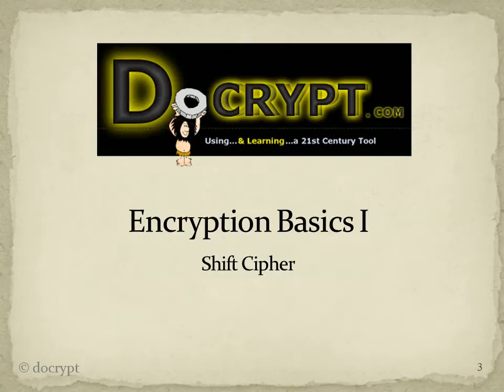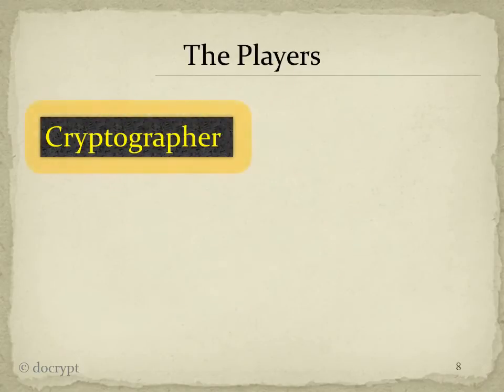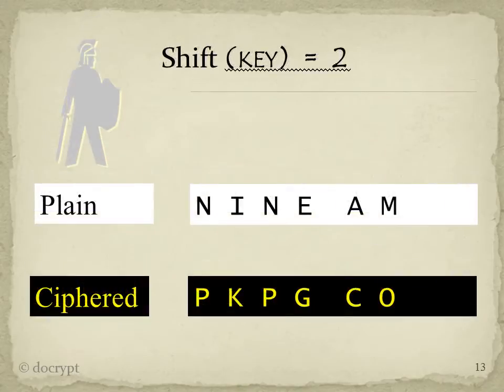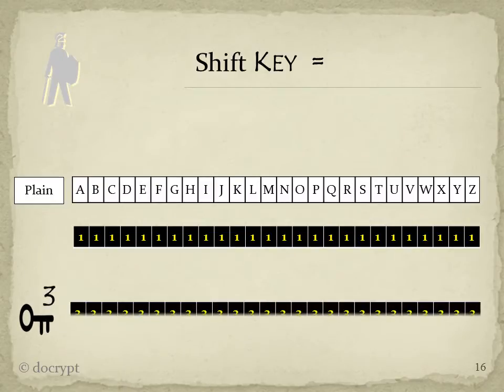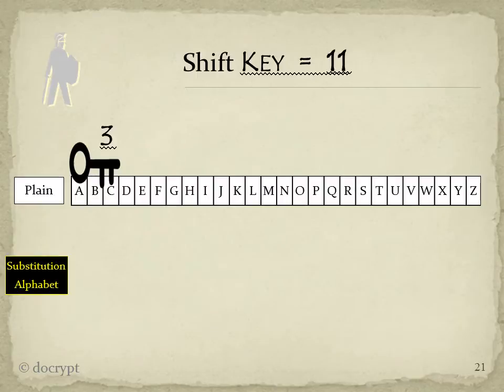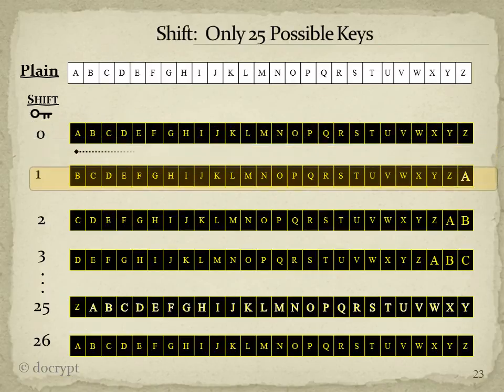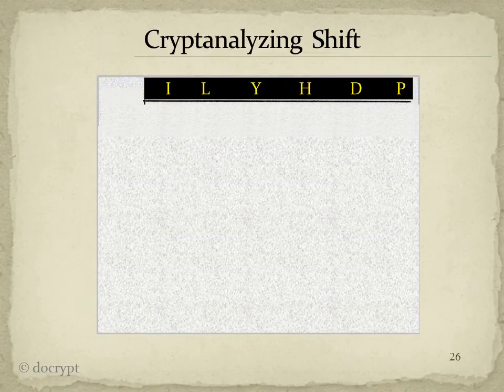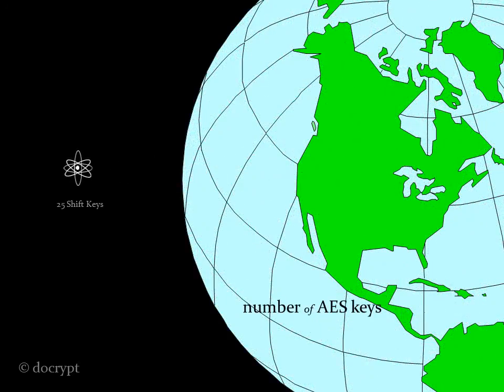Basics I .. Caesar's Cipher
First and most simple encryption method. Understand difference between encryption method and encryption key. Understand cryptographic terms e.g. cryptanalysis,  brute force attack, ...